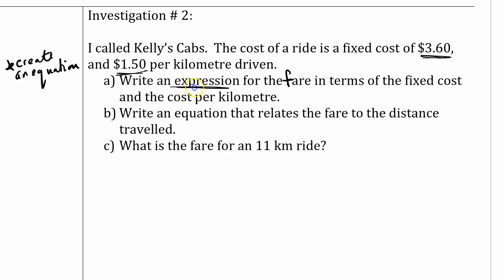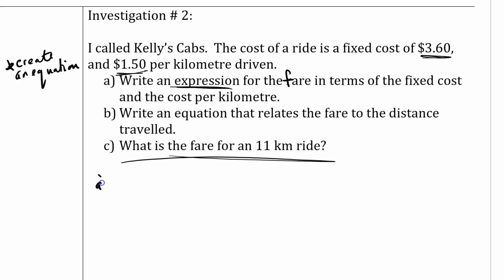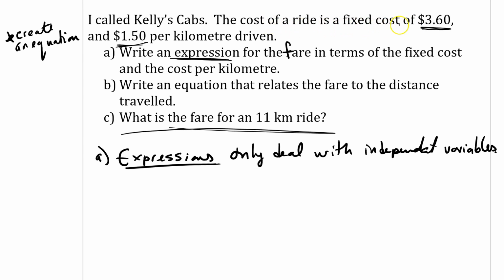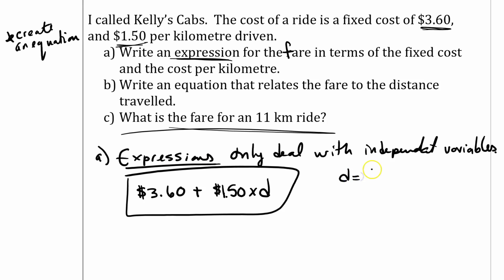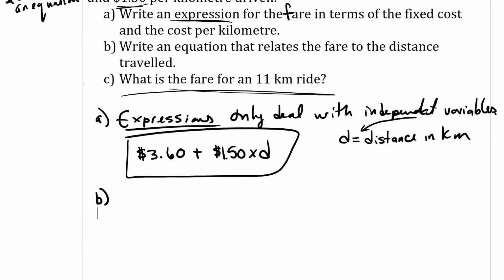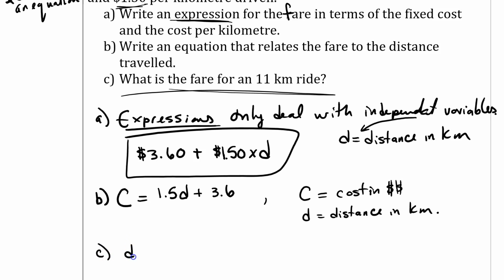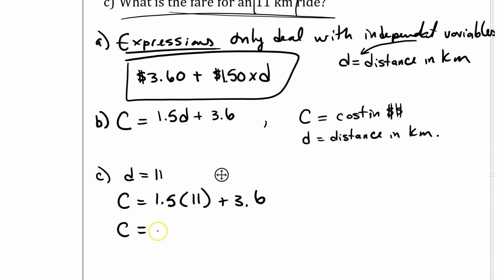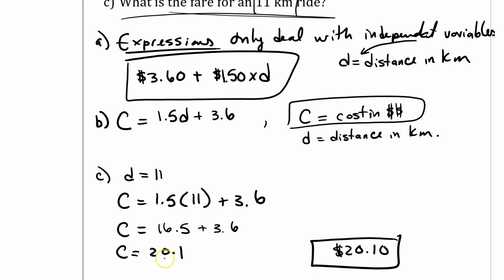6 2 Intro to Linear Relations 3